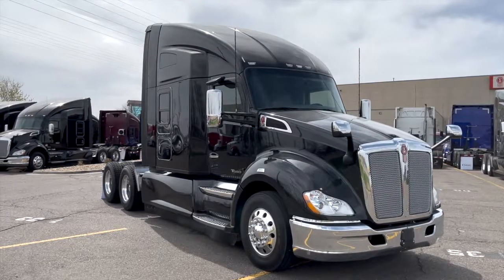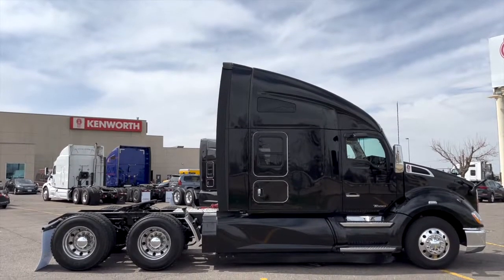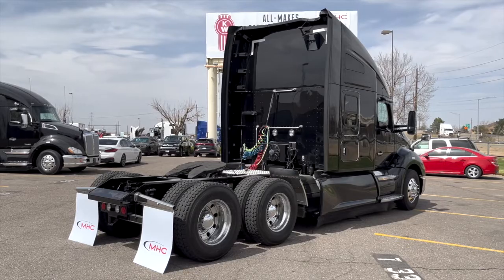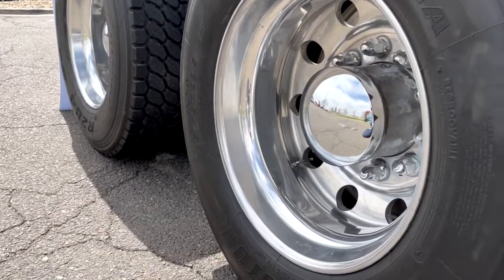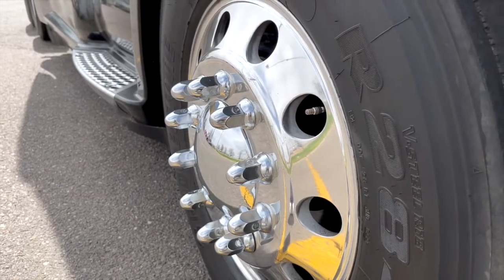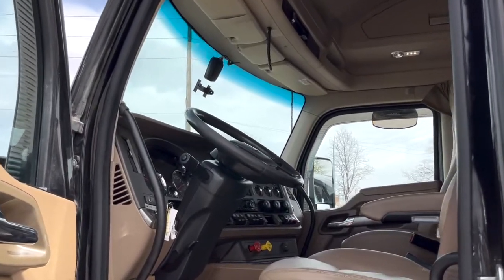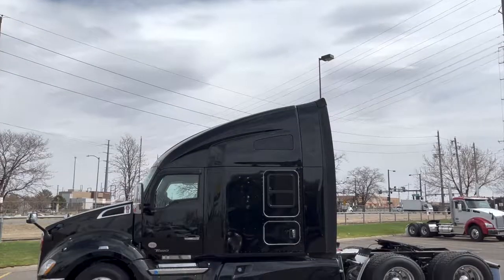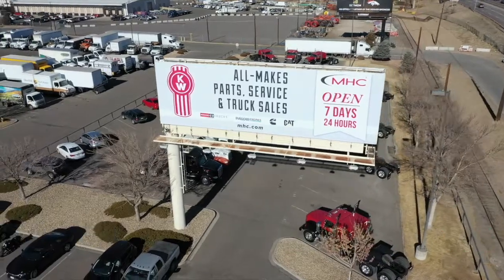Used 2019 KENWORTH T680 Stock# 0512466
PACCAR MX-13455 HP 12 SPD AUTO 76 INCH RAISE ROOF

Dual Sleeper Doors with Windows Espar Heater Collision mitigation Refrigerator Inverter 15 Gauges 3 axle Disc Brakes